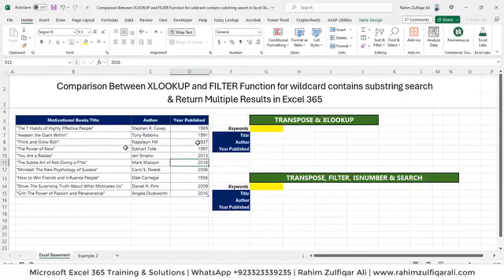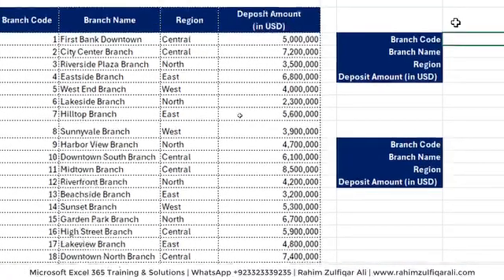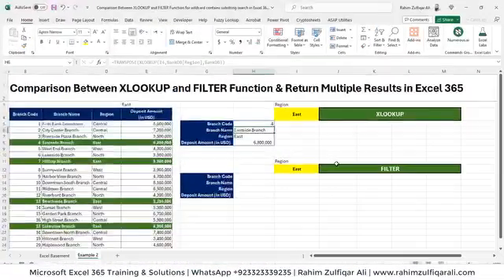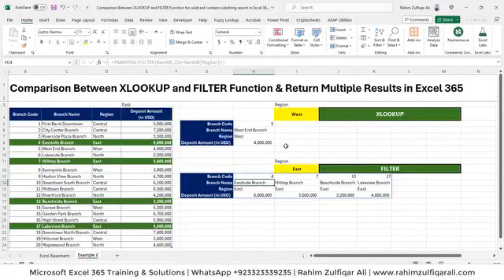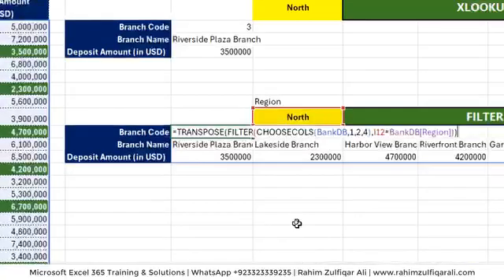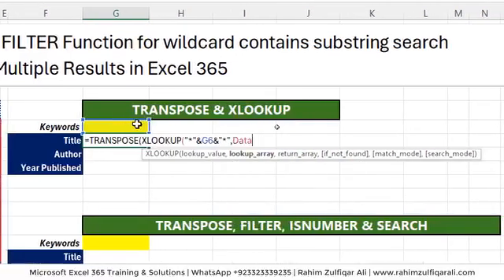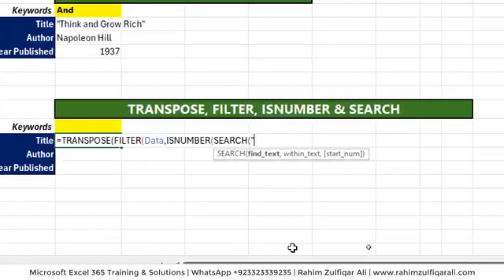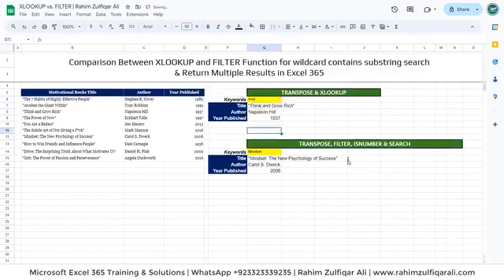comparision between xlookup and filter function